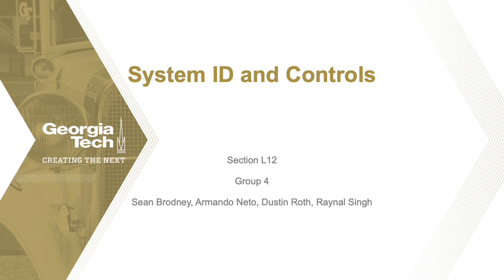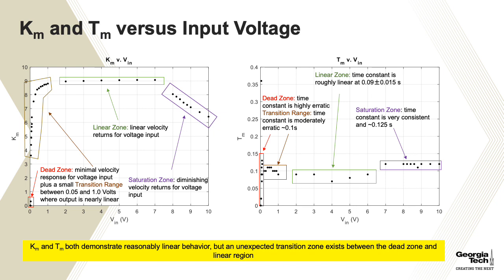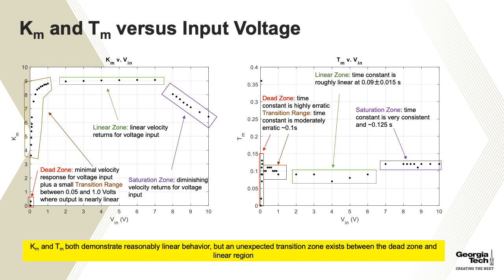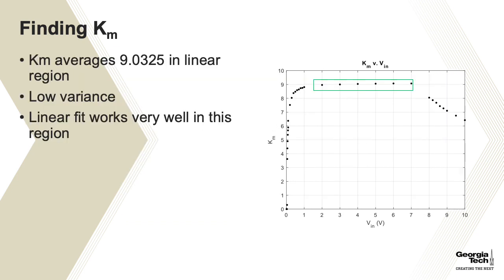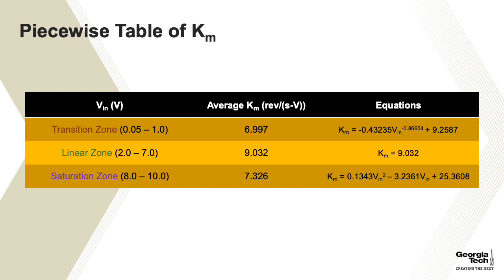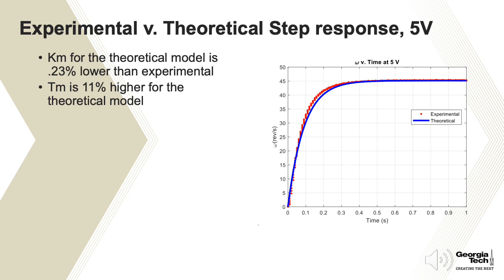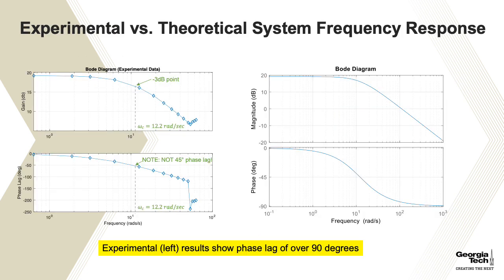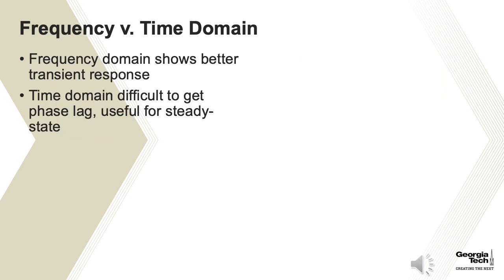System ID and Controls Presentation Fall 2020 Section L12 Group 4